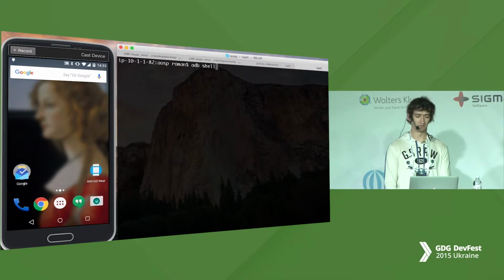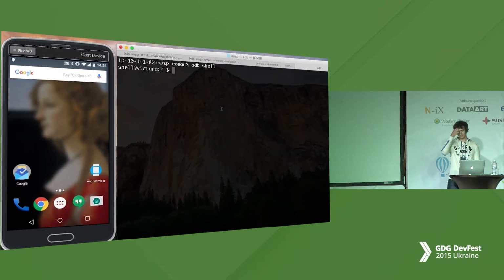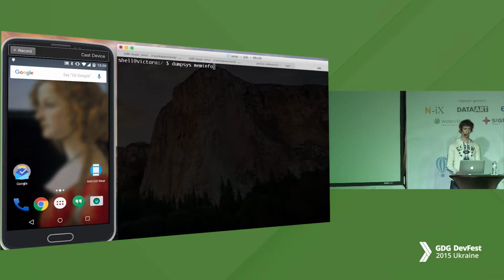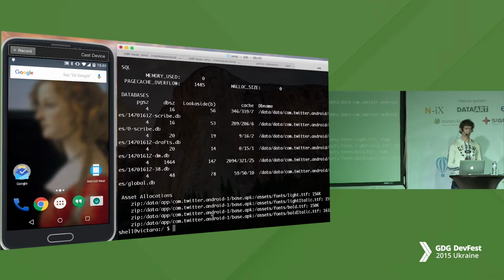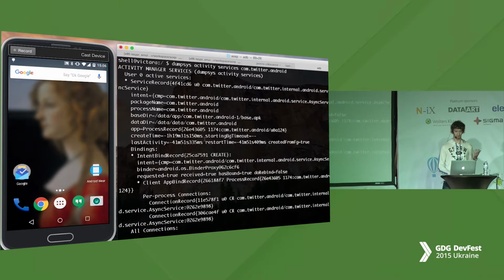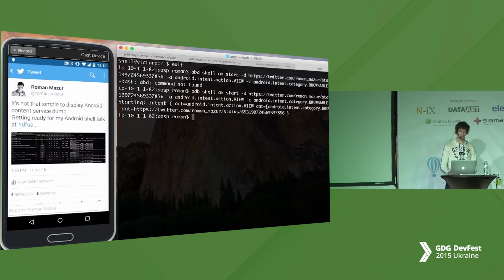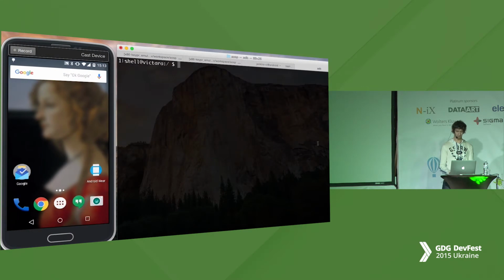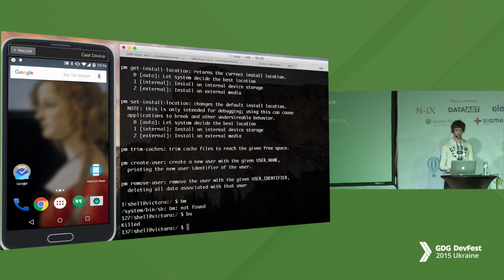Power of Android Shell - Roman Mazur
Android provides a set of not really well documented command line tools that are mainly used by system engineers for debugging and testing purposes. Available after entering 'adb shell', these tools can give you a lot of details about what is happening in the system and help with automation.

We'll see what is available in Android command line and
- analyze system and sample apps with 'dumpsys',
- find out how to check whether your service finishes normally and does not live forever,
- mock battery level and charger state,
- trigger account sychronization,
- change system settings without a single line of UiAutomator code.